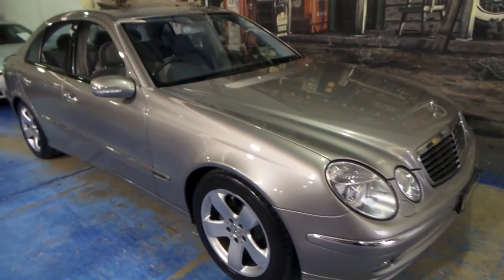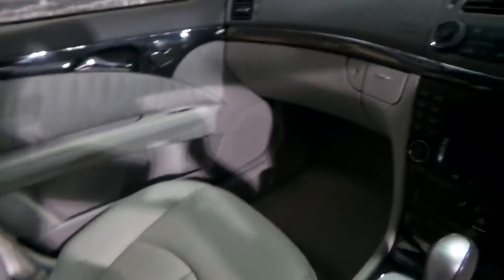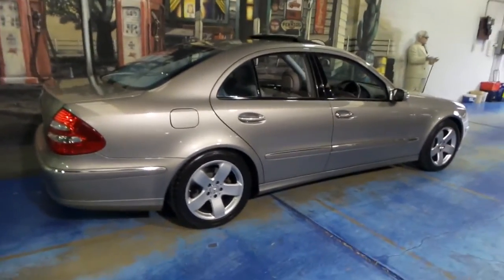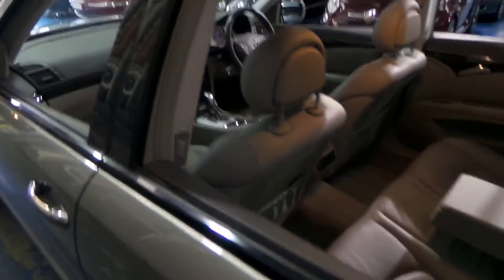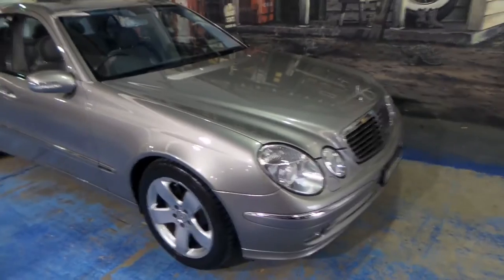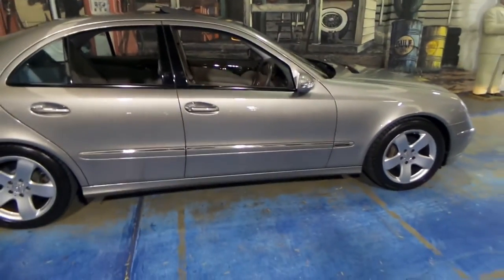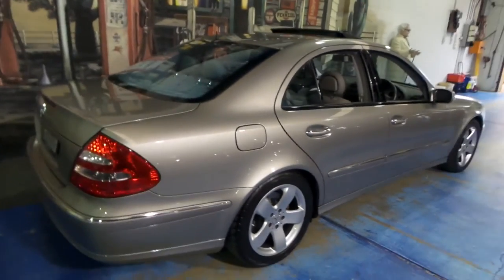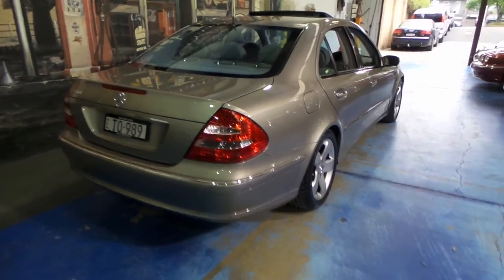2004 Mercedes Benz E500 Avantgarde